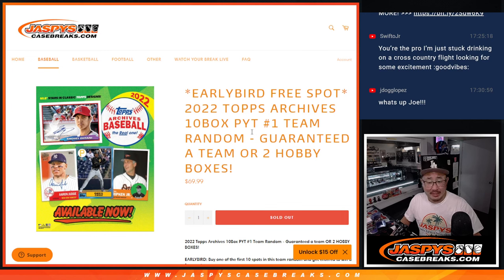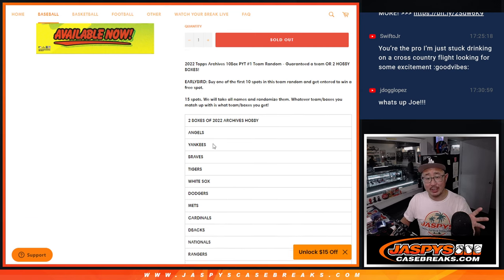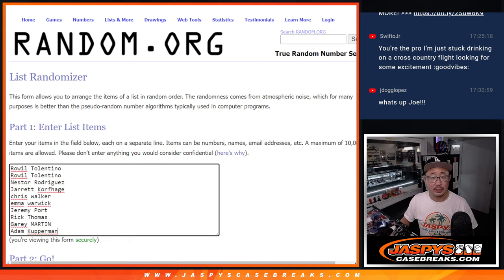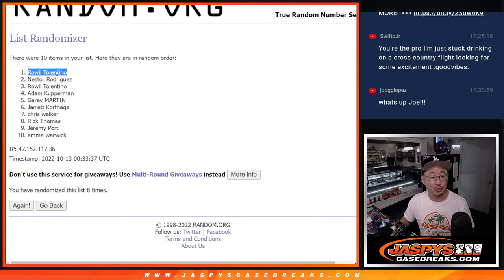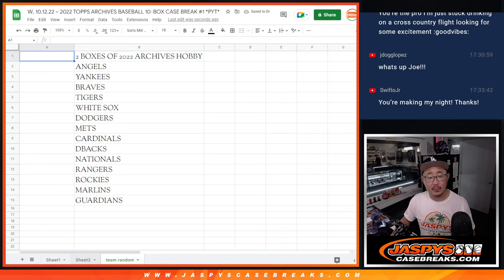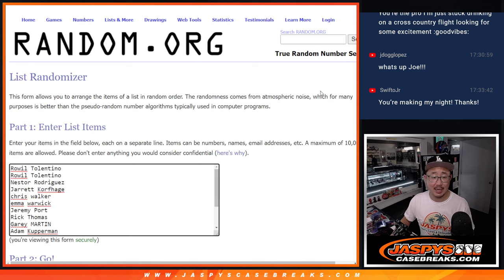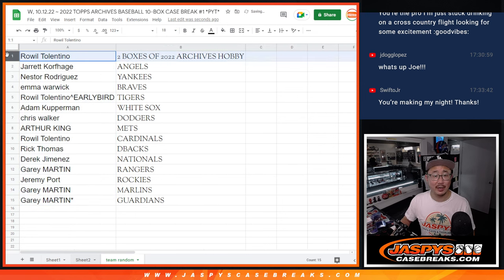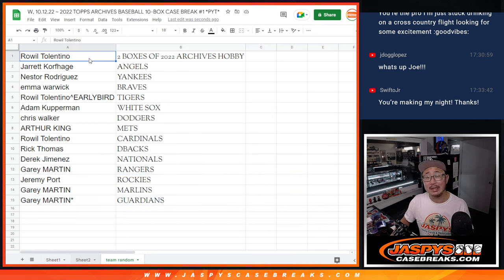Team Random ~ W, 10.12.22 ~ 2022 TOPPS ARCHIVES BASEBALL 10-BOX CASE BREAK #1 *PYT*